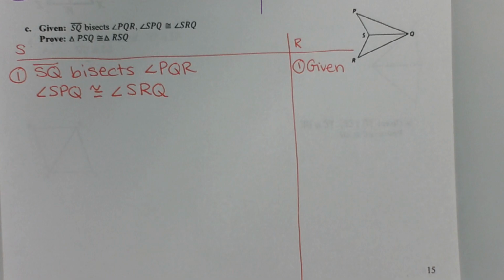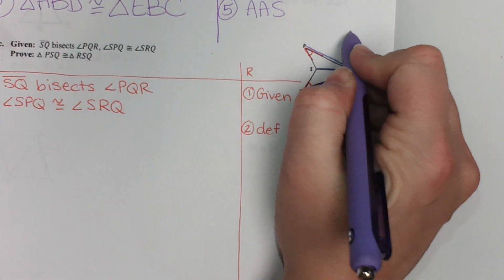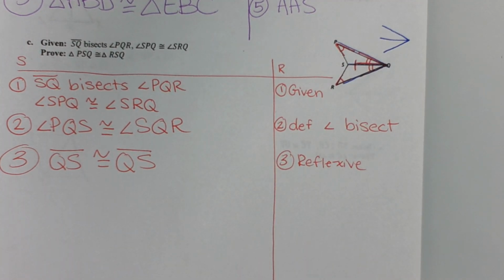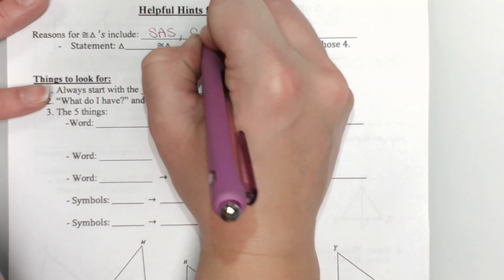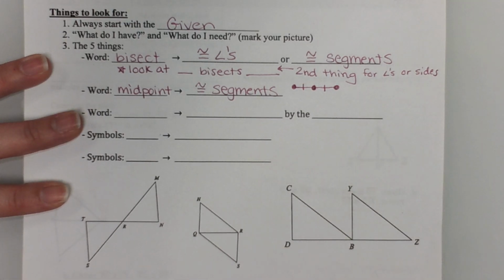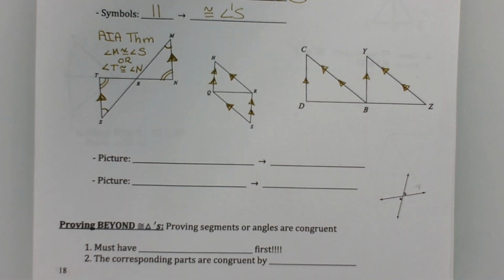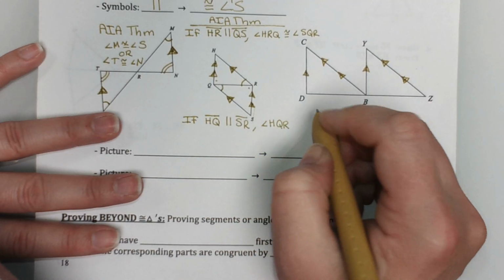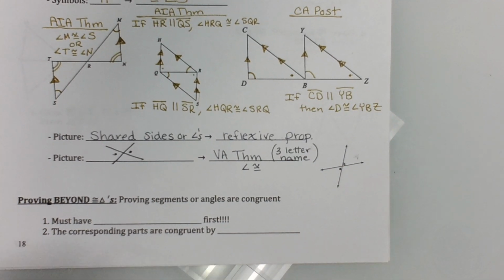Geometry Standards: 5.6 Addition and Page 18